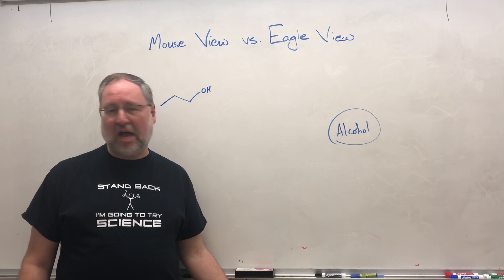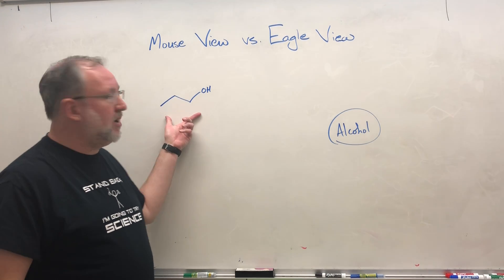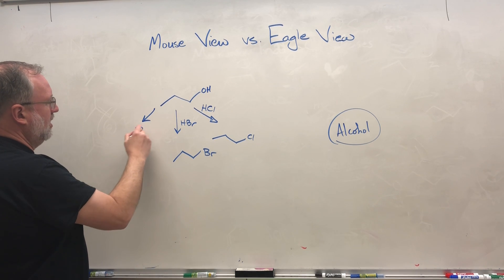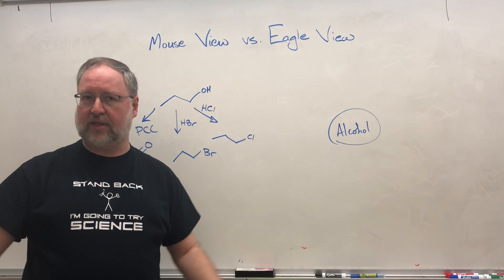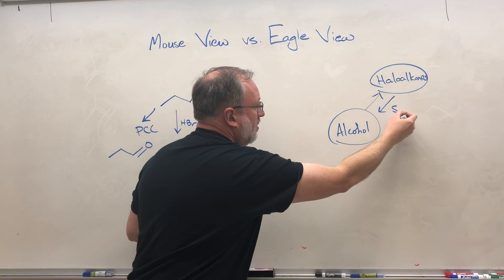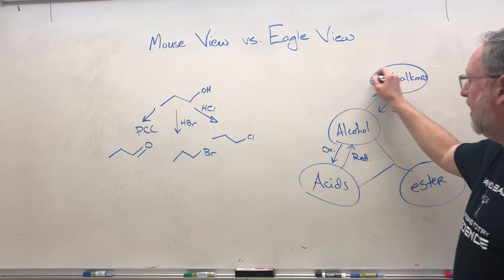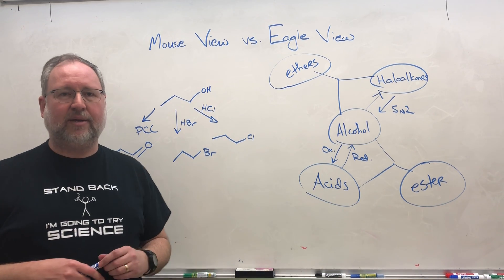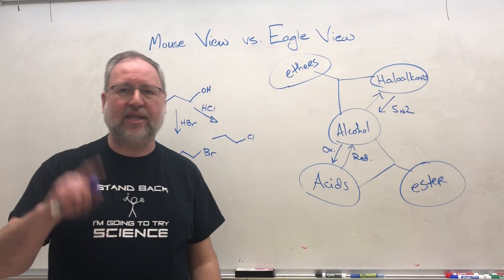Mouse View vs Eagle View